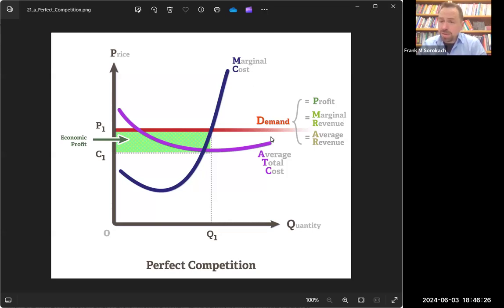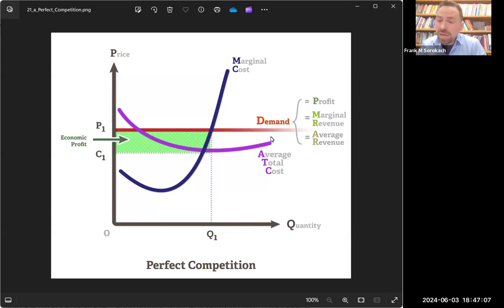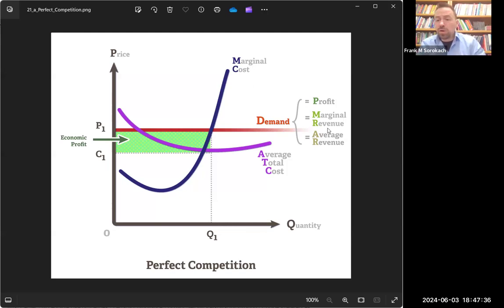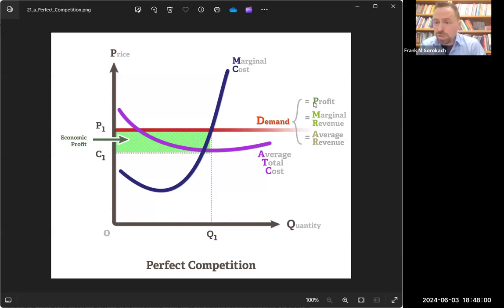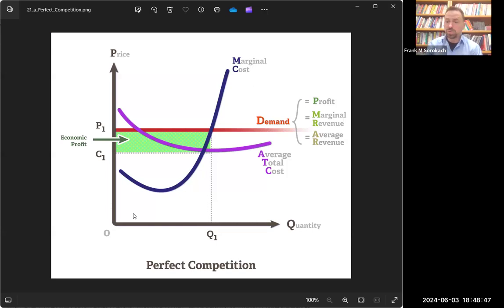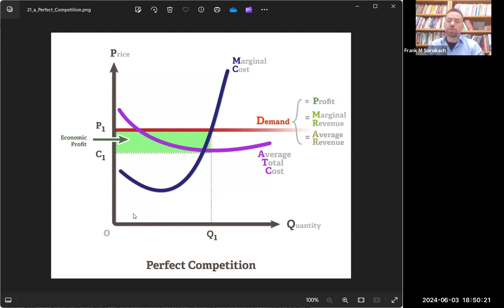Perfect Competition Characteristics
Let's explore the concept of a perfectly competitive market, characterized by numerous small producers selling identical products. In such a market, firms are price takers, unable to charge more than the market price due to a highly elastic demand curve. While purely theoretical, real-world examples include commodities like produce, where market conditions closely resemble perfect competition.